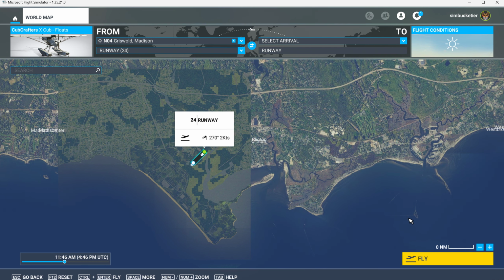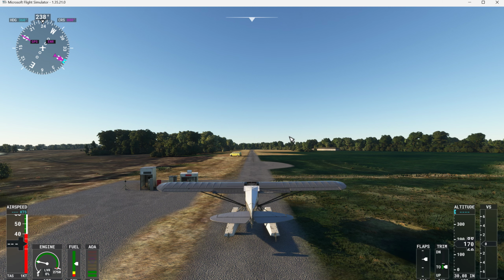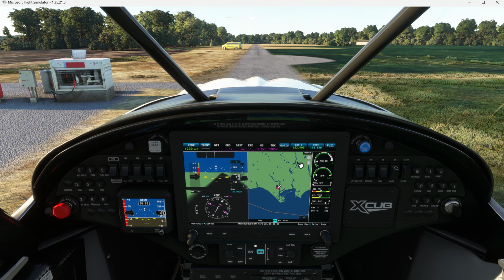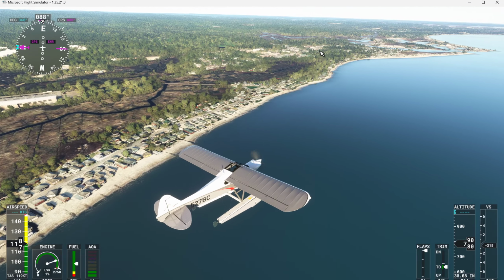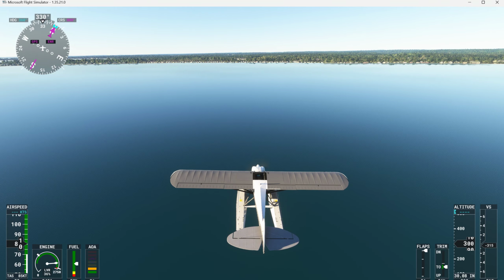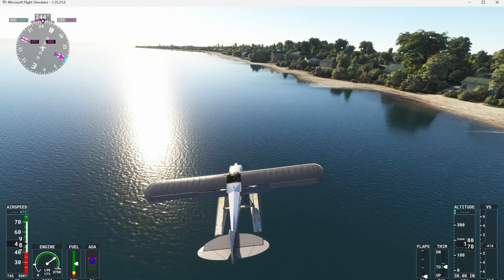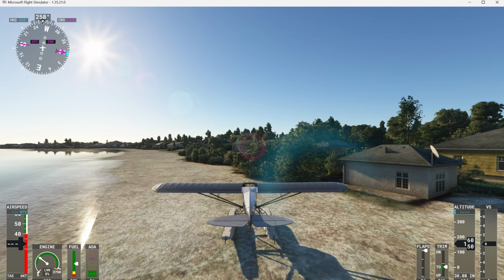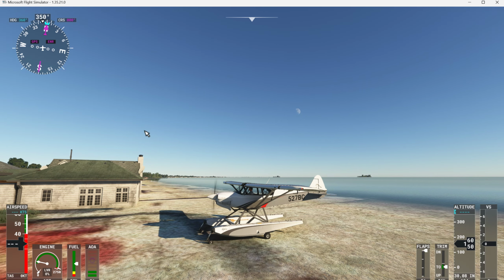XCub brings Christmas Cheer to Madison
I couldn't help myself on the side trip to Grove Beach.

Merry Christmas to you and Heather.

Air Chance
WingNutt